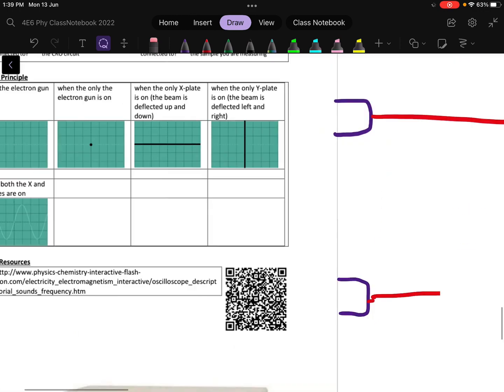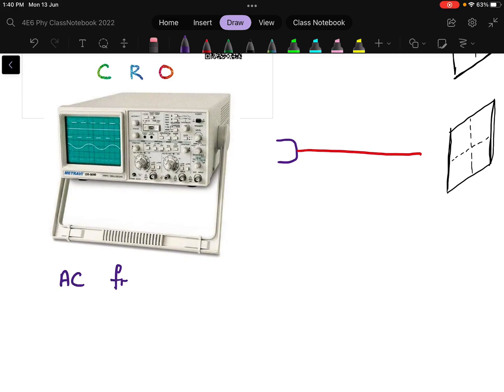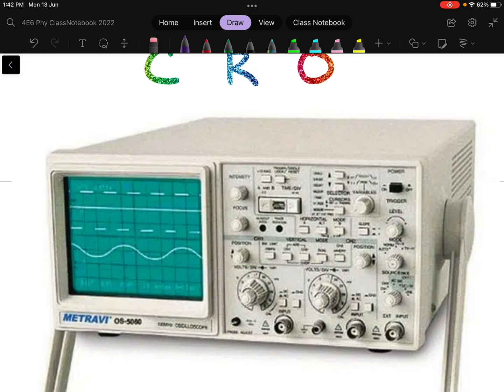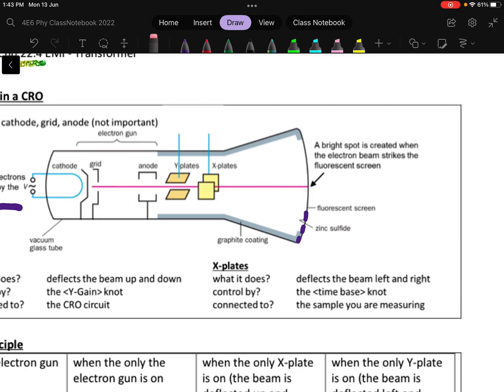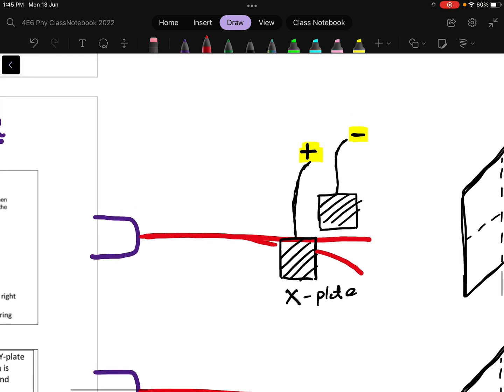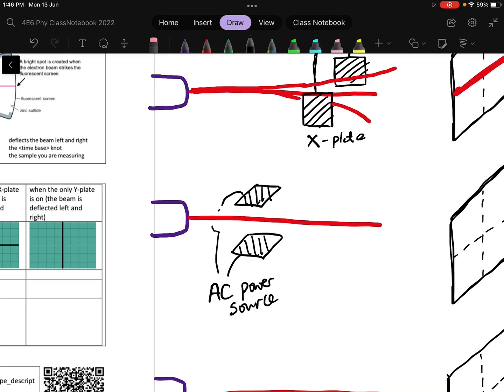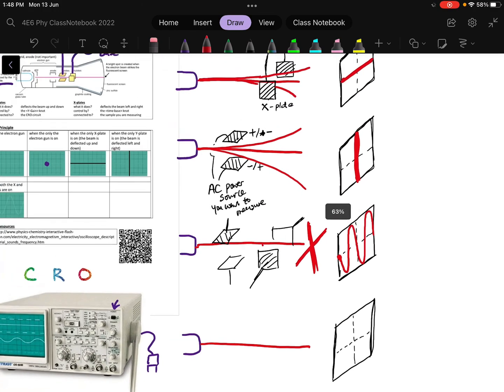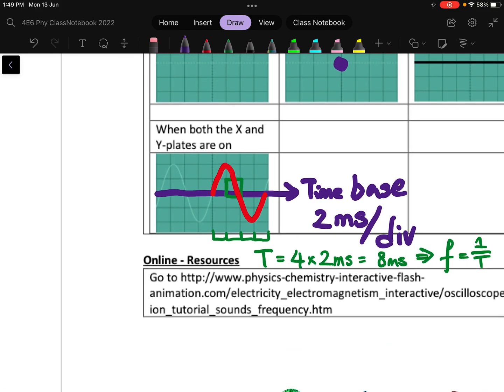Lesson on CRO